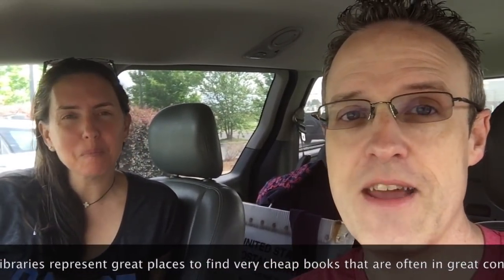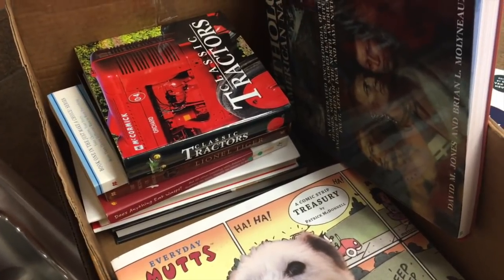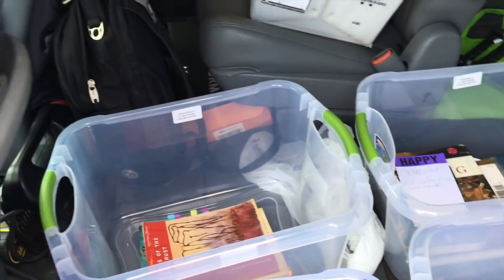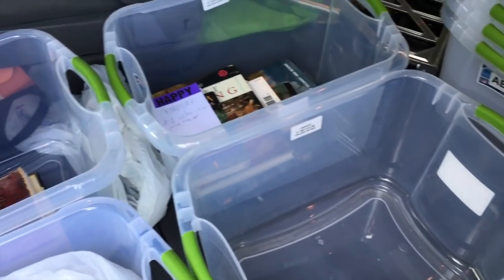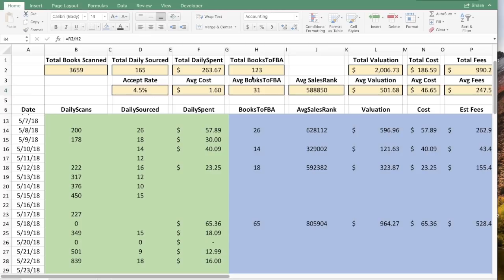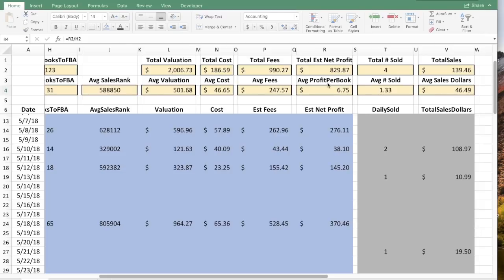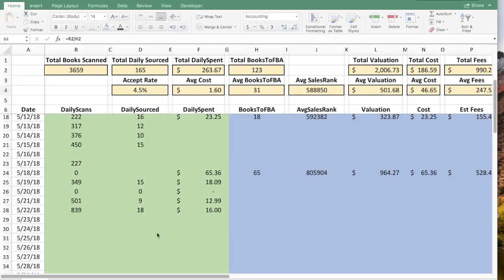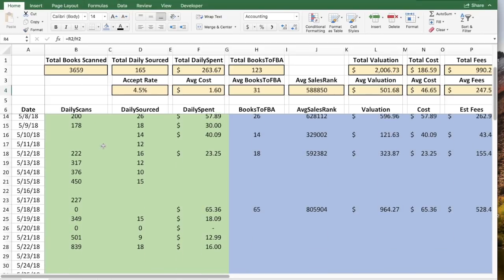Making of an Amazon Bookseller EP 002 Library Sales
My journey to become an Amazon FBA bookseller.

My Objective: Source and ship 100 books a week to Amazon
Outcome: PROFIT!!

KDC200 Scanner

Scotty Peeler